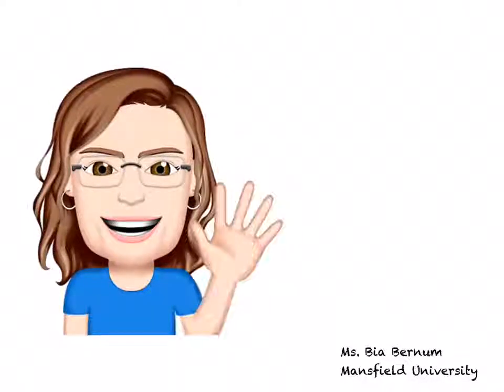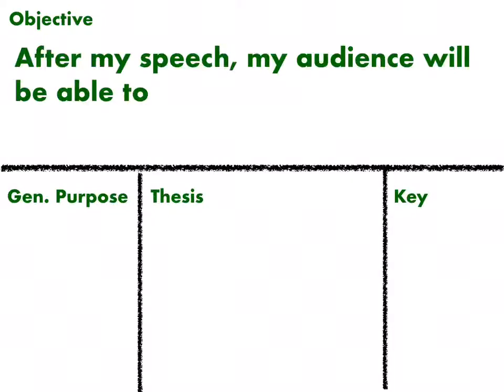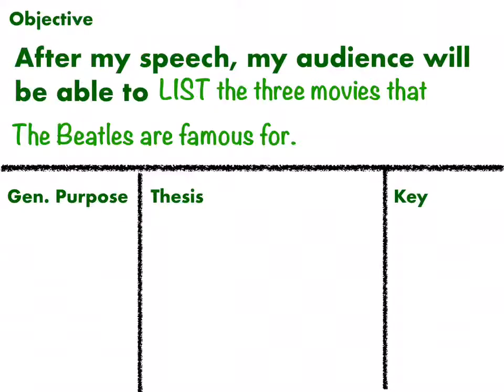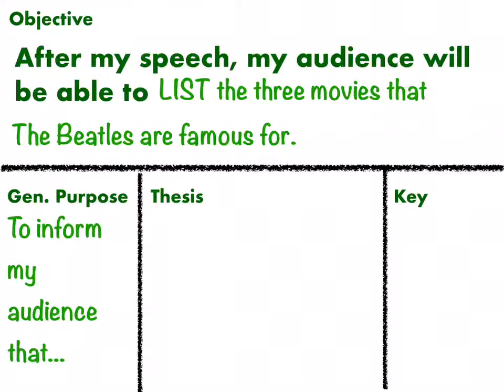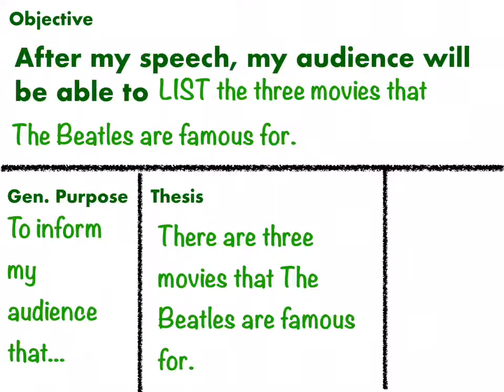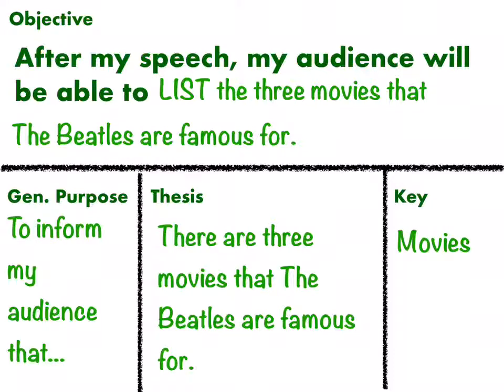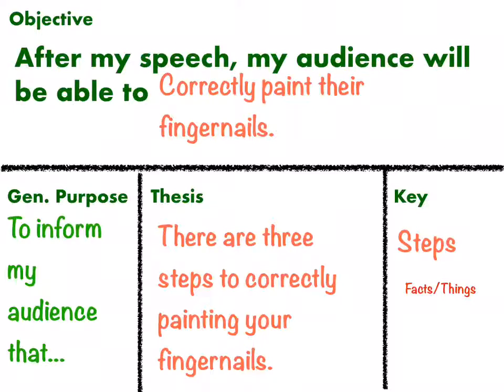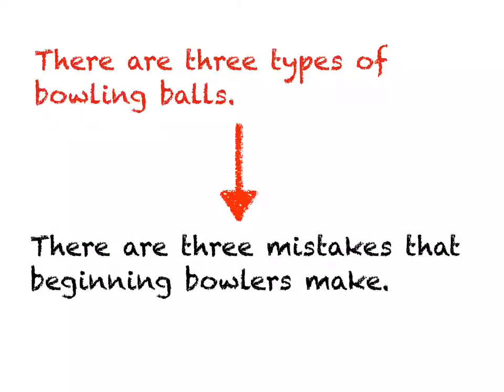Purpose Help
Watch this video to learn about purpose statements (the page numbers might be different in packet).